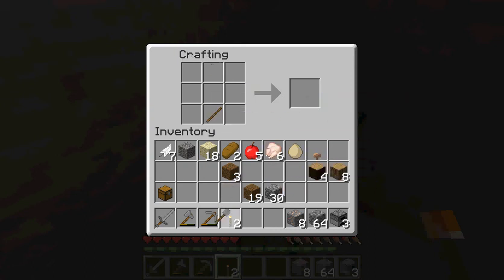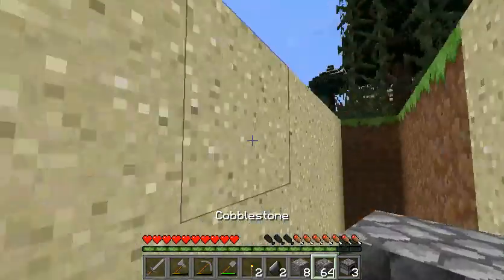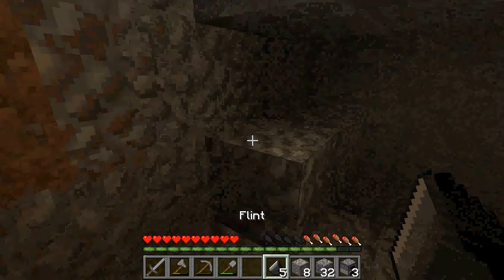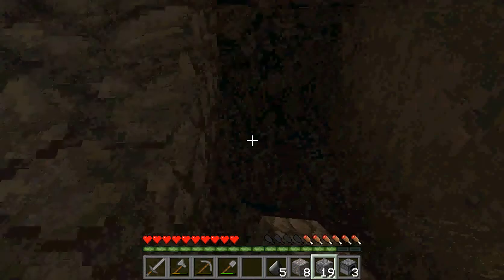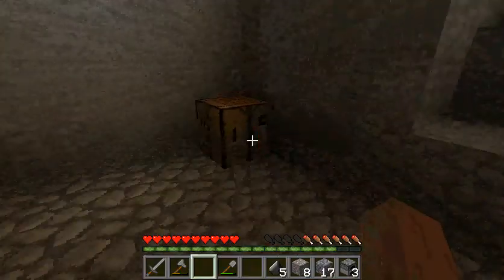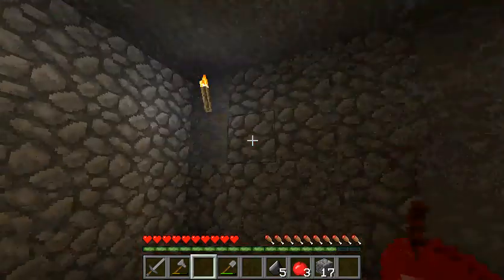MineCraft Episode02 Little changes! *READ DESCRIPRION*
Hello I am SweetyBerry and I here I have another video for you guyz.
I hope you liked it if you did please give it a rate !